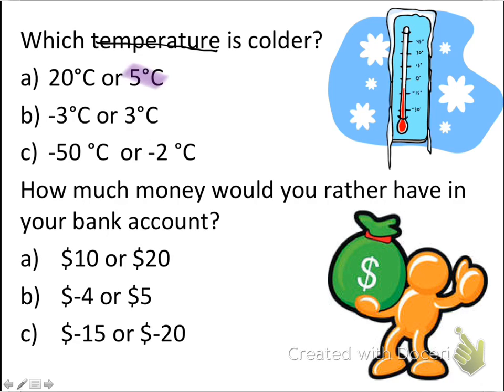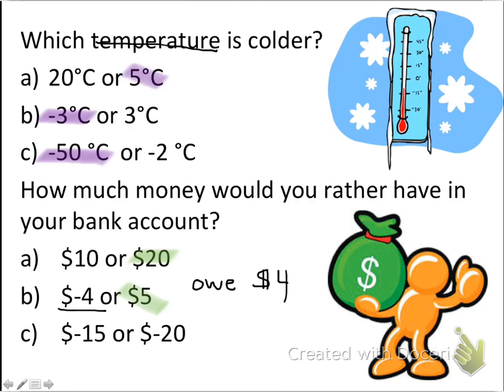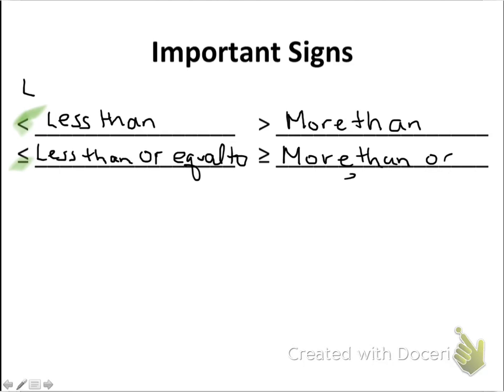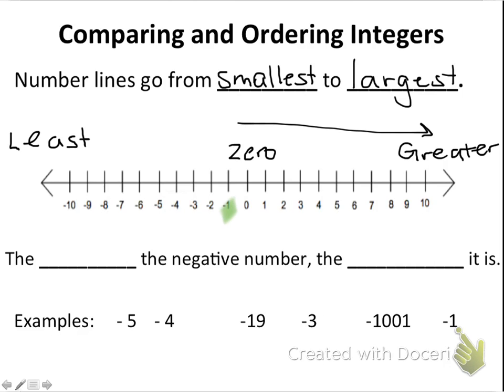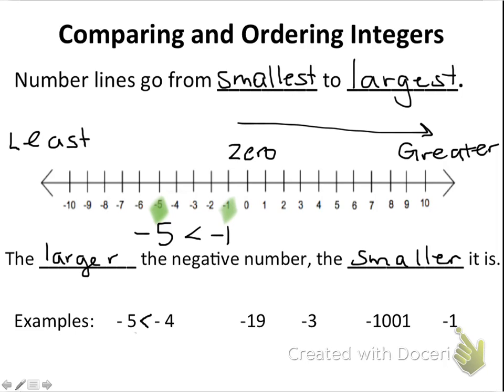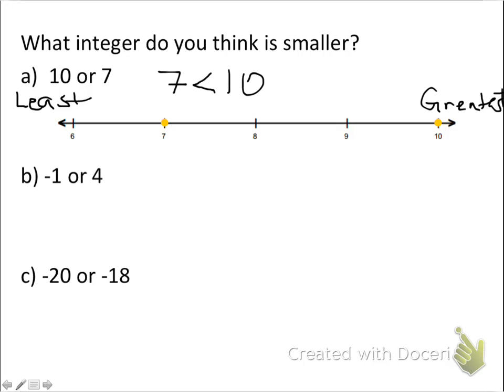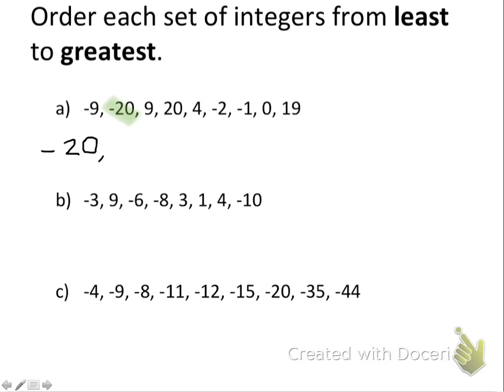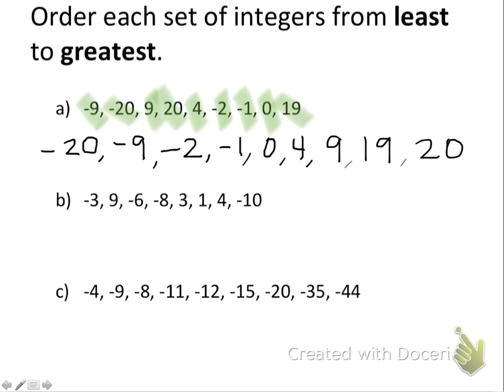Compare and Order Integers